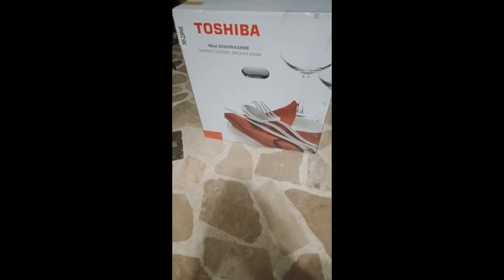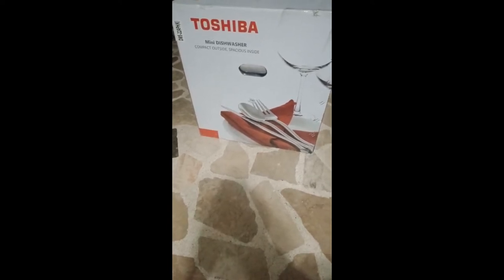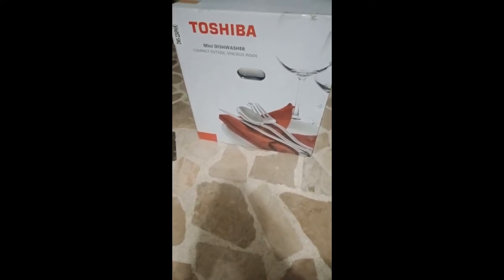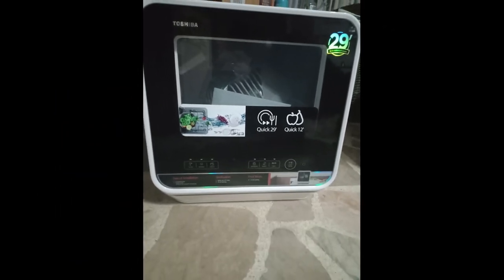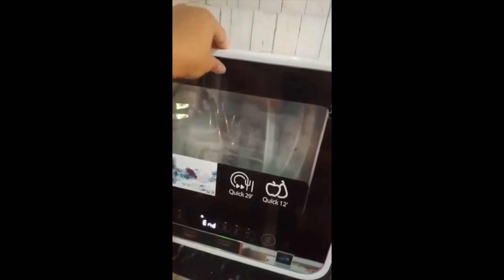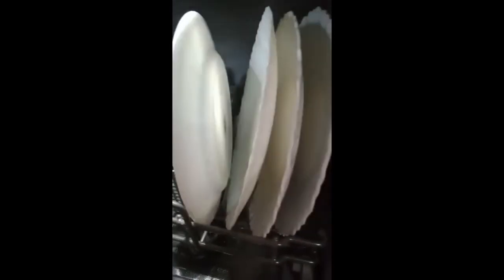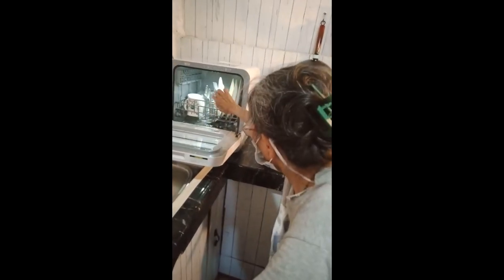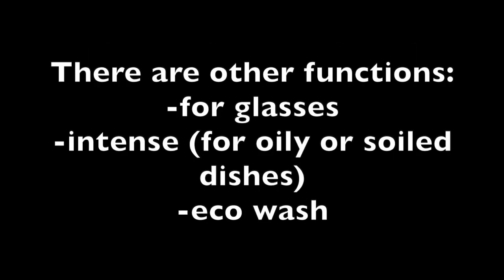Toshiba mini tabletop dishwasher unboxing, set-up, use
This is a 3-minute video that shows the unboxing, the simple and user-friendly set-up of the Toshiba minitabletop dishwasher, and the easy use of the Toshiba mini tabletop dishwasher.